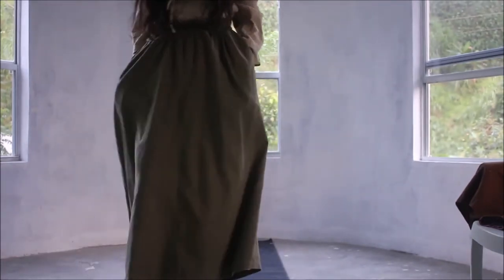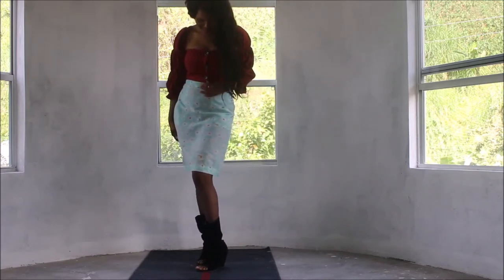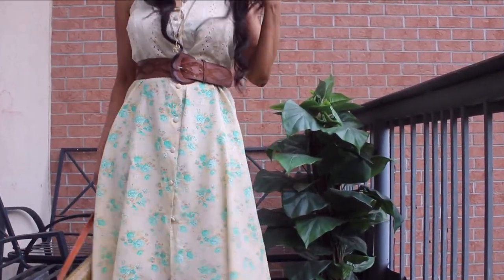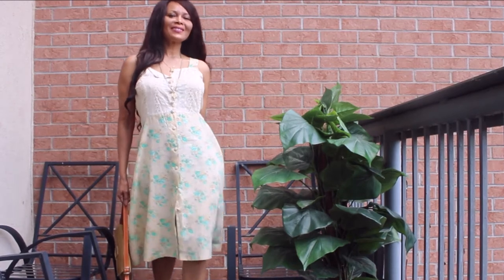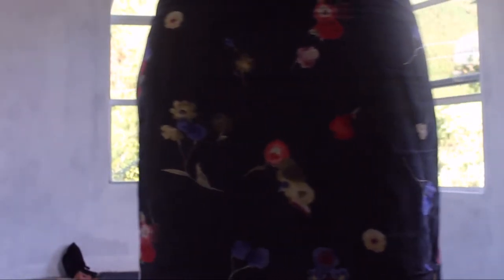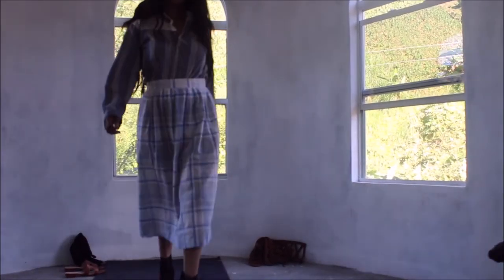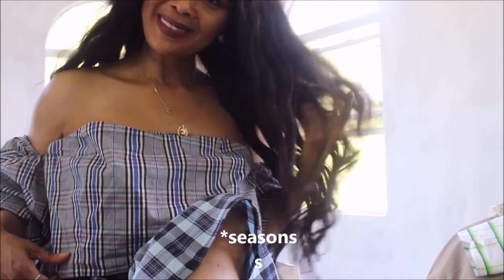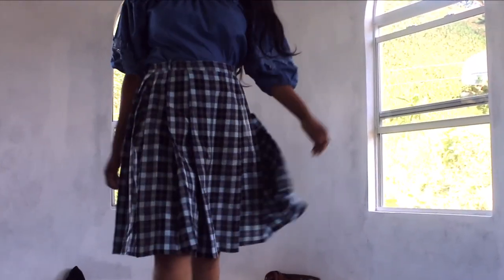I FOUND THESE UNDER MY MOM'S BED (PART 2) | HAUTE Style&HairXpektations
Welcome to part 3 of my haul on fashion pieces I found under my mom's bed mattress. As you guys know by now, I grew up in the Caribbean in a small country called St.Vincent&Grenadines. It is a poor country and treasures are hard to find. I grew up a poor island girl who likes to find creative ways to reinvent her style and people often gave us clothes. Due to a lack of space, my mom  had a habit of storing clothes in barrels, suitcases or under her bed mattress. I found some of the most beautiful clothing pieces under my mom's bed during my trips home which I will share with you in this series. You can't afford to miss any of it.